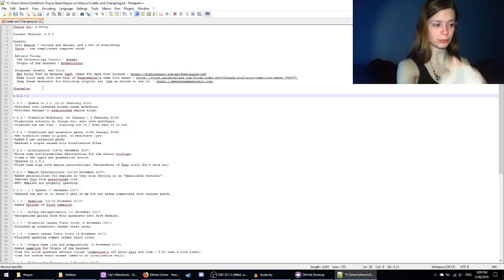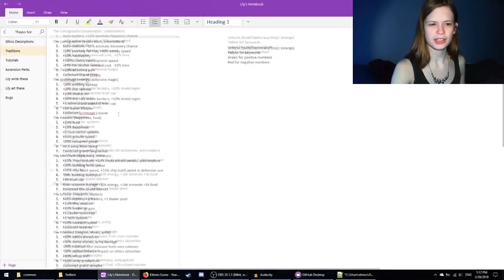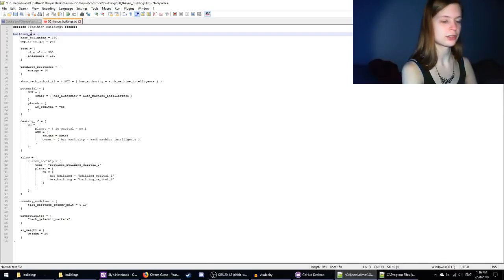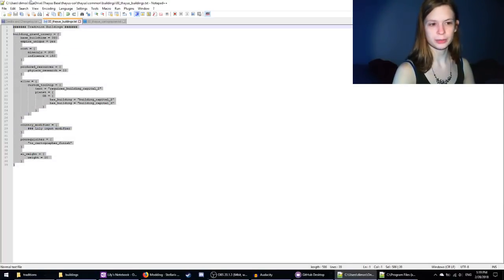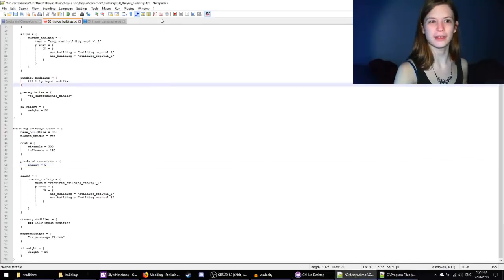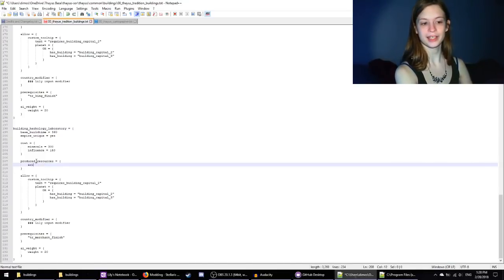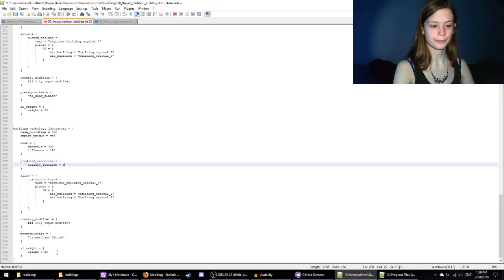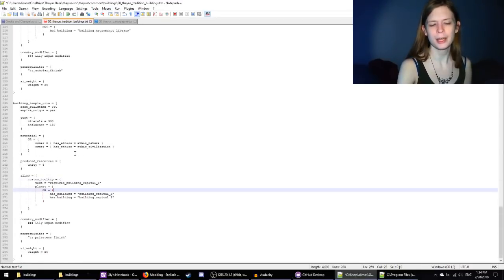[ASMR] Stellaris Modding - Adding Buildings (soft spoken)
Back with more Stellaris modding! Today working on some buildings I added with traditions - not shown are making the icons for the buildings or the localization, although I've shown off localization before.

~Lily